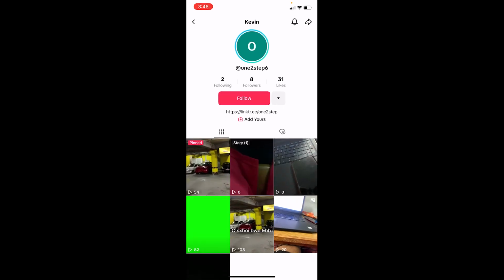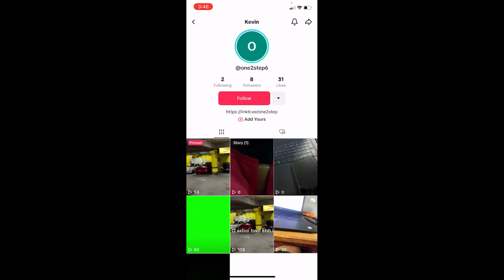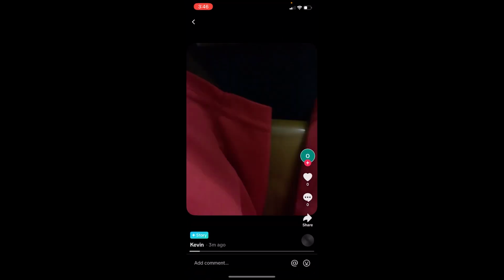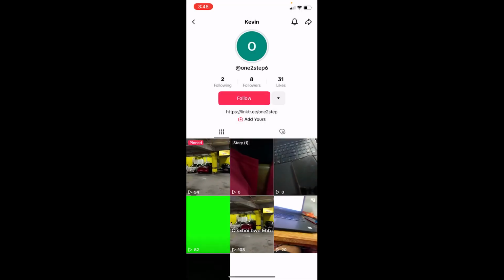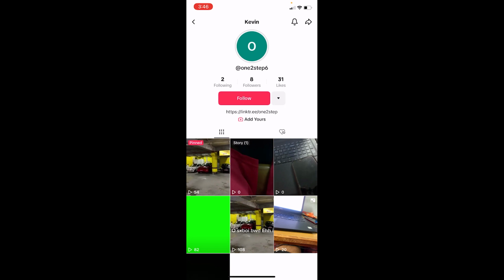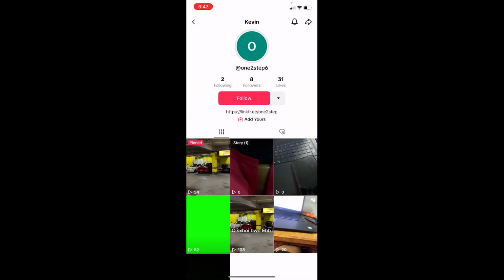How To See Story On TikTok (2023)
Confused about how to view tour tiktok stories on iphone? This video explains the exact steps on how to see story on tiktok. If you're curious about discovering and enjoying TikTok stories, you're in the right place. In this step-by-step guide, we'll walk you through the process of finding and viewing stories on TikTok.